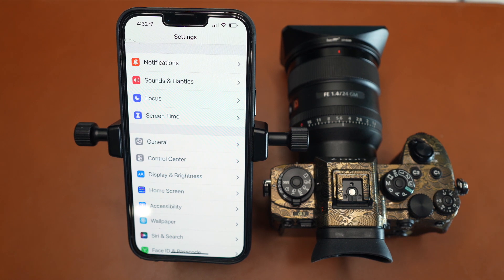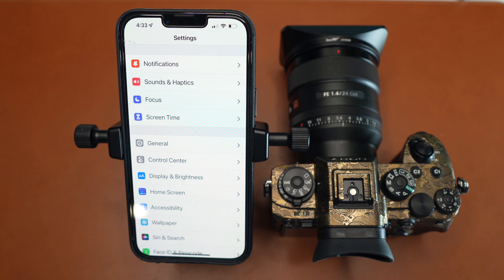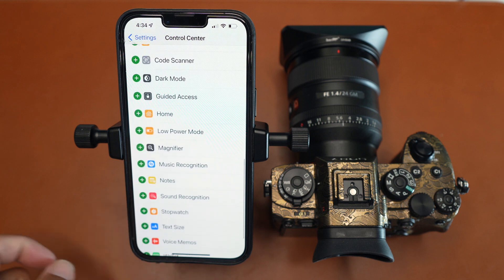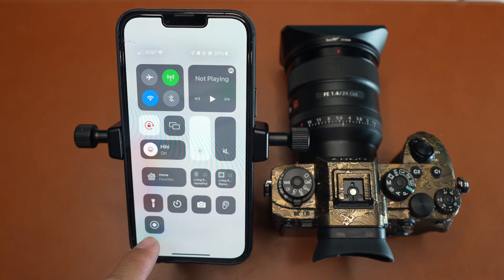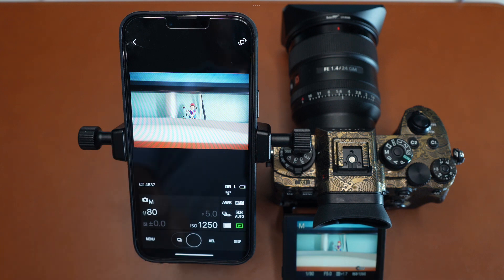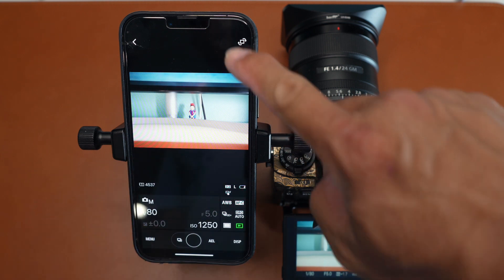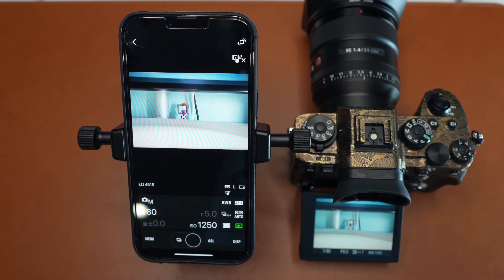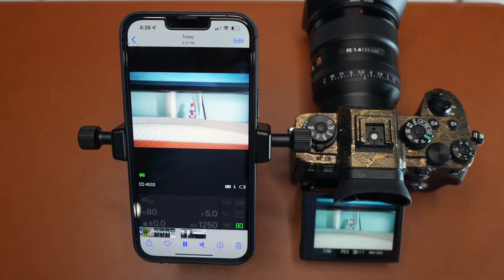How to record your Sony Camera live EVF without external recorder.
Traditionally you will need an external recorder such as Atomos Ninja or blackmagic to record live EVF. You can record with your phone via Sony Images Edge now. :)